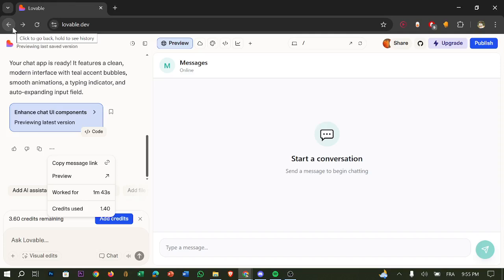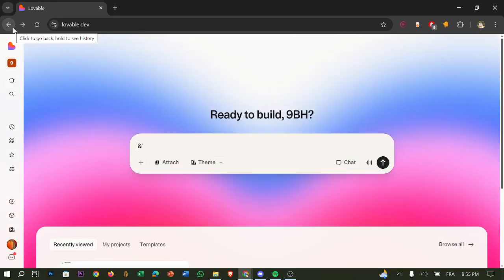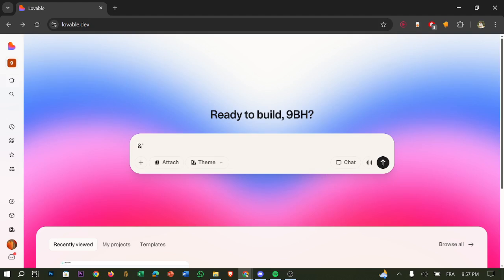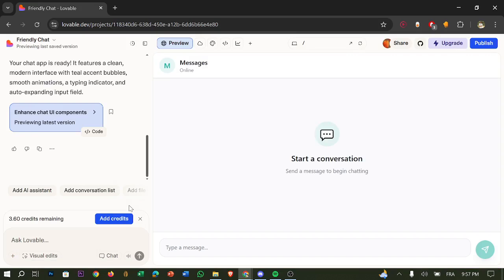How To Remix A Lovable Project ! Tutorial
Today we talk about remix a lovable project,lovable,lovable ai tutorial,lovable tutorial